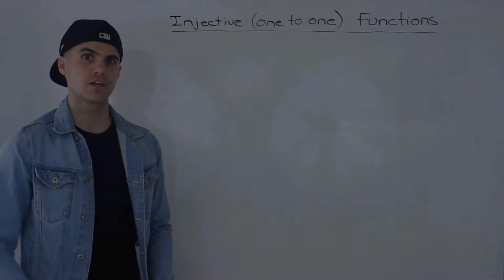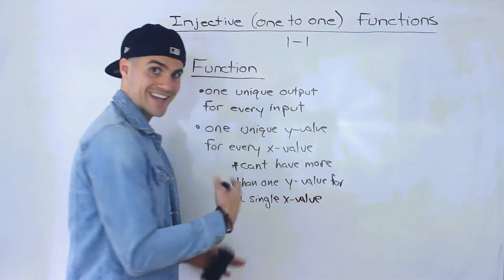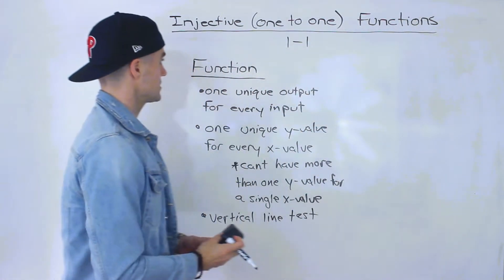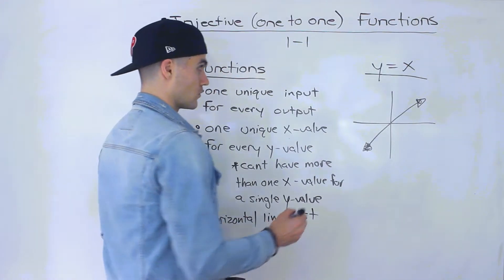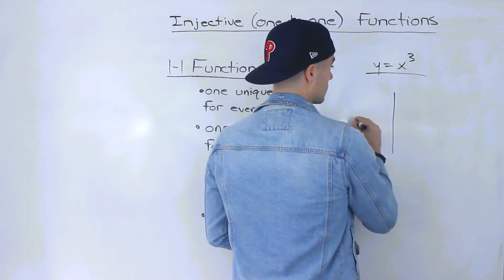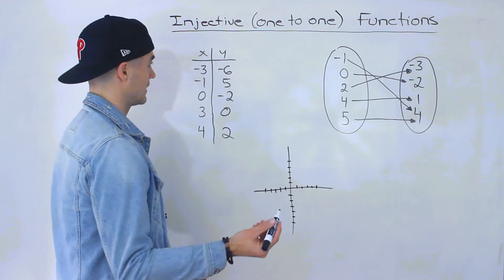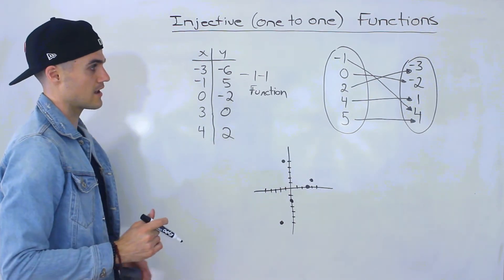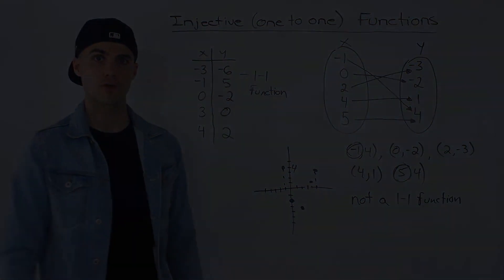CALC 1000 (Western University) - Injective (1-1) Functions Overview - UWO Calculus 1